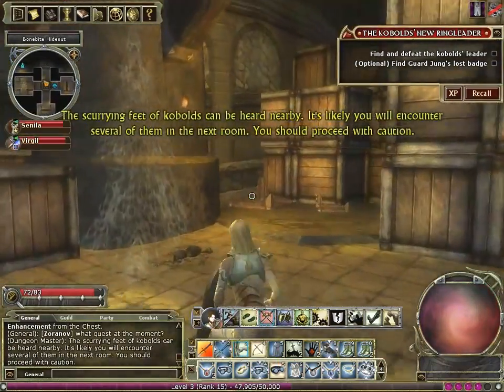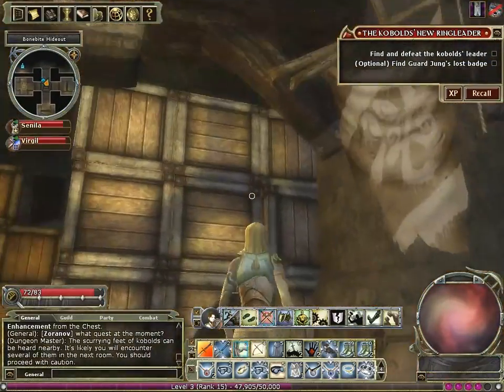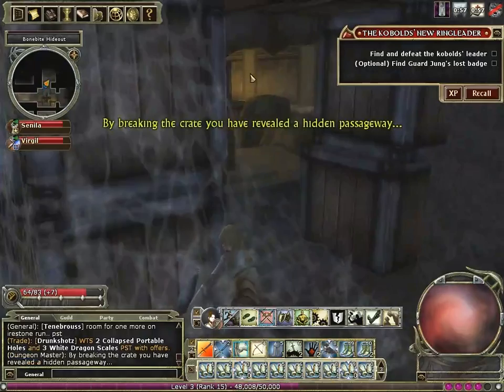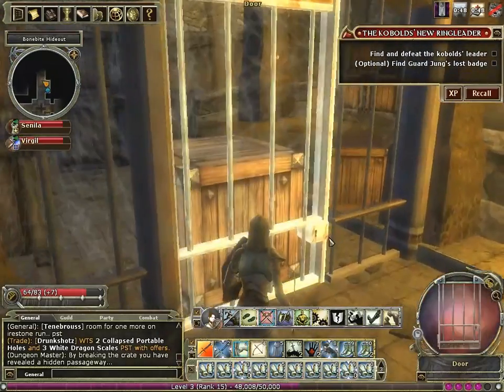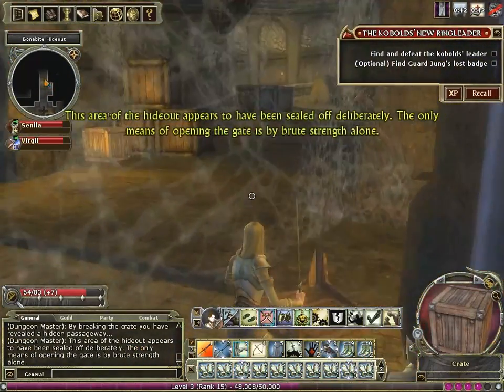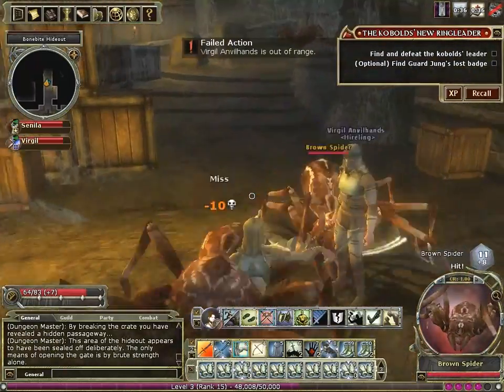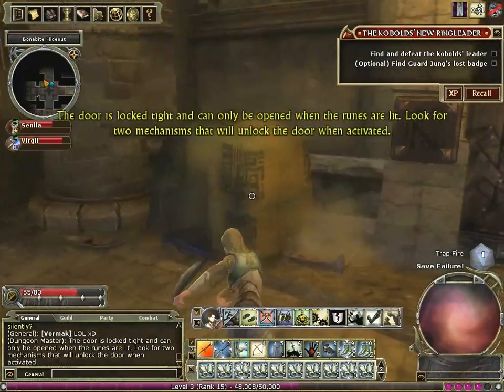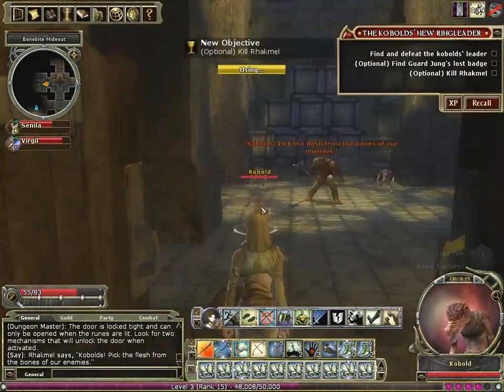DDO Senila's Adv. Seg6 Part 5/6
And the adventure continues ...